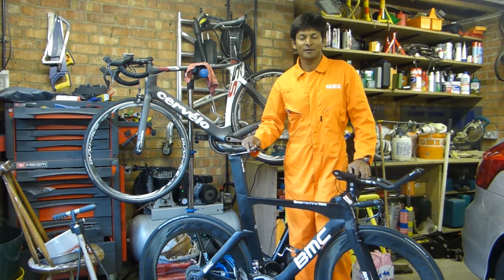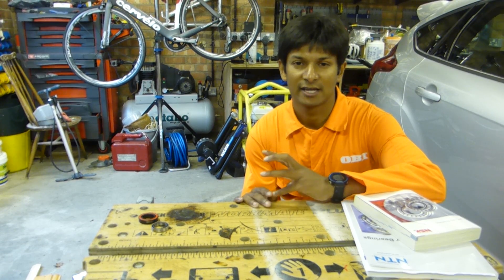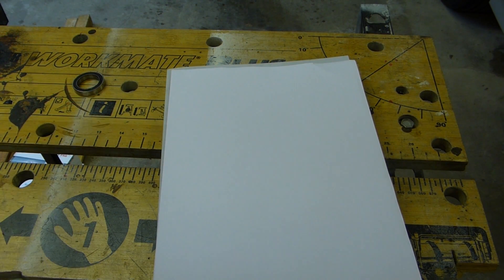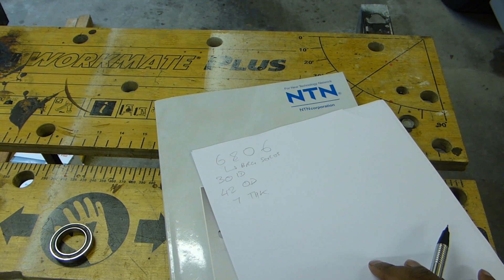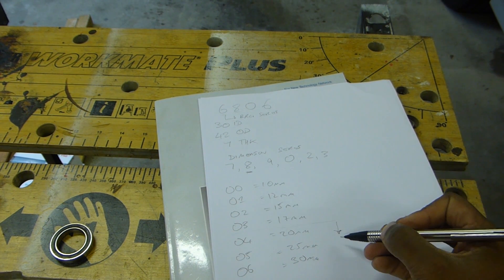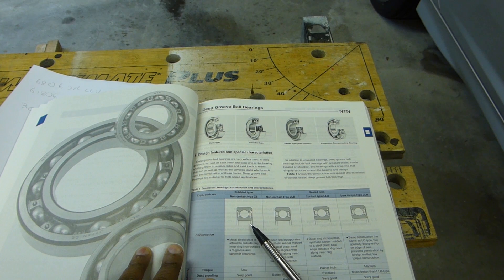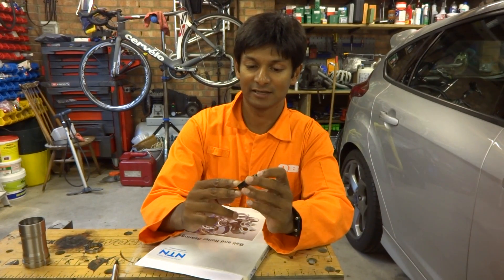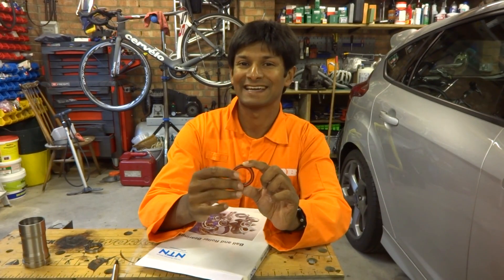Bicycle Bearing Numbers Explained (6000 Series)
In this video I talk you through bike bearings, specifically 6000 series ball bearings. I will do some of the other odd ball sizes in a different video.

Here is a link to a cross reference table for bearing seals